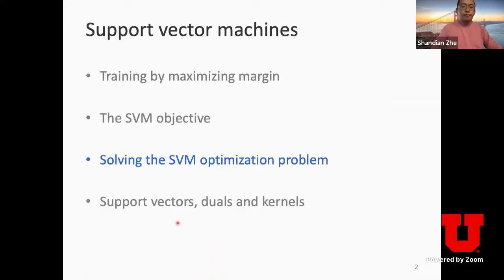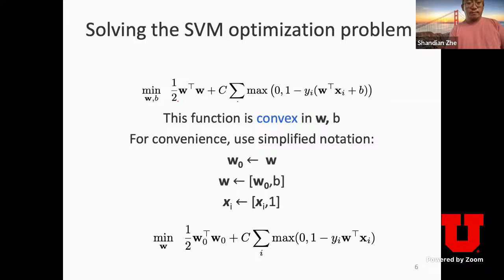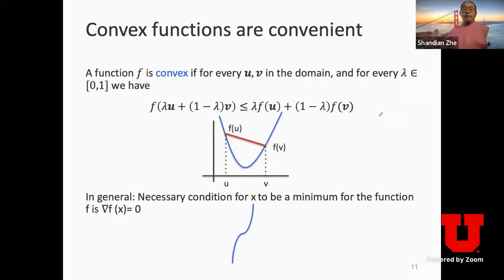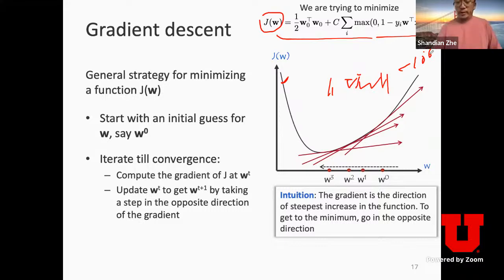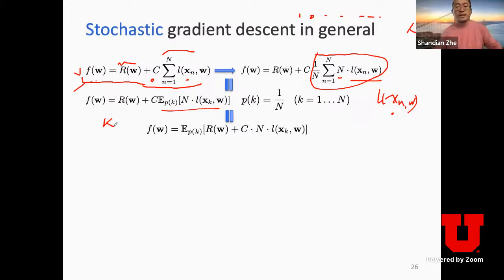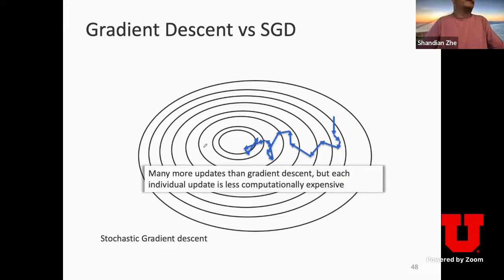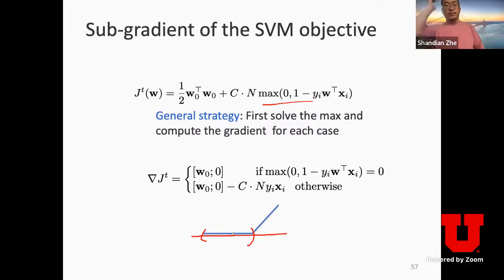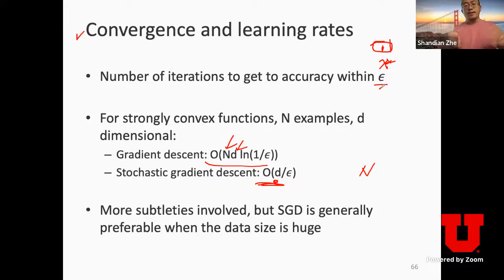CS 5350/6350 Fall 2024, Lecture 18